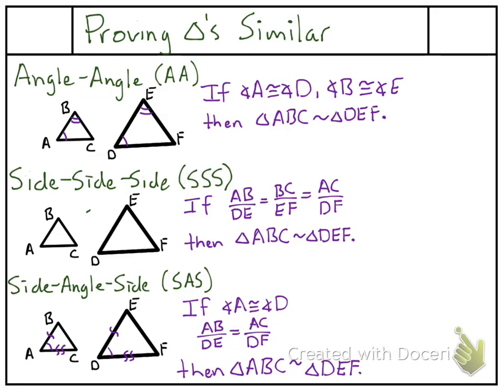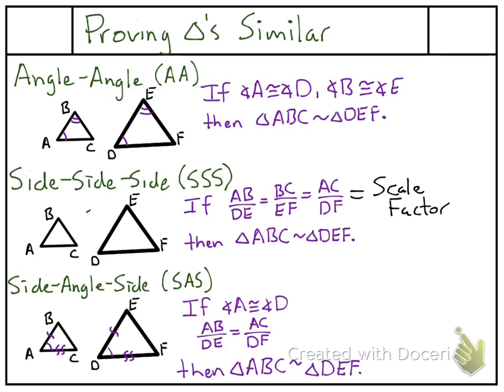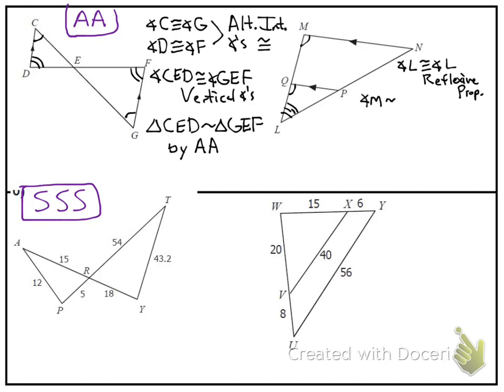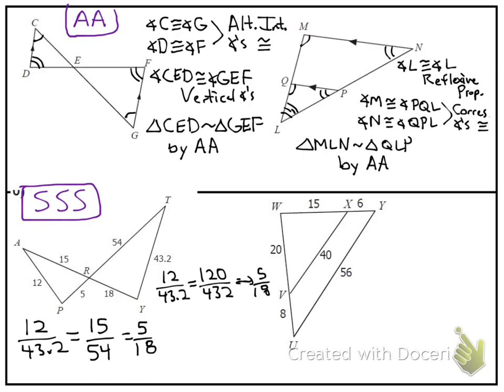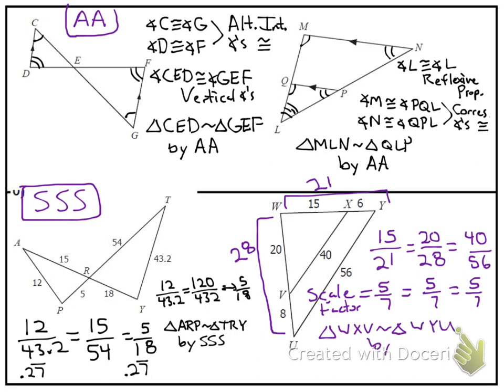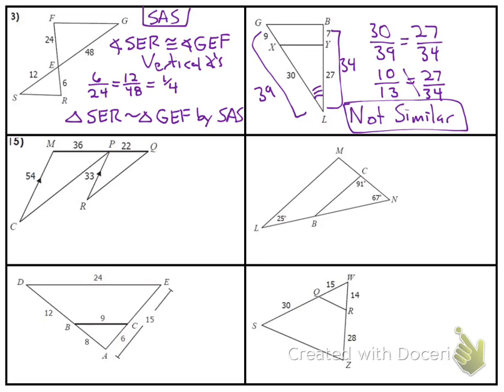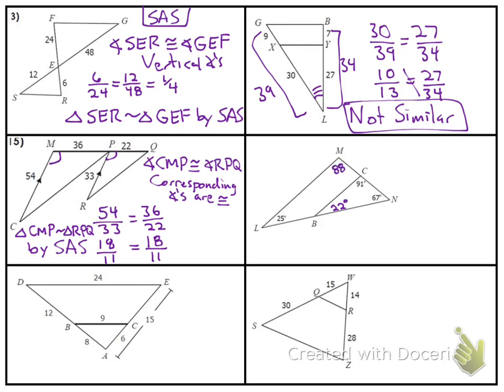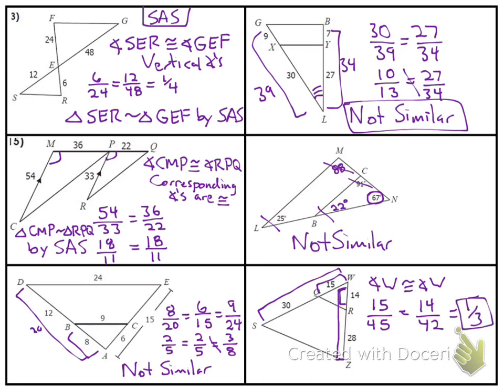Similiarity: Proving Triangles Similar